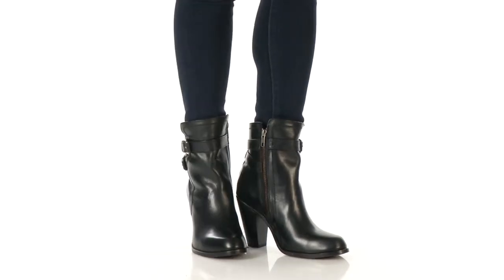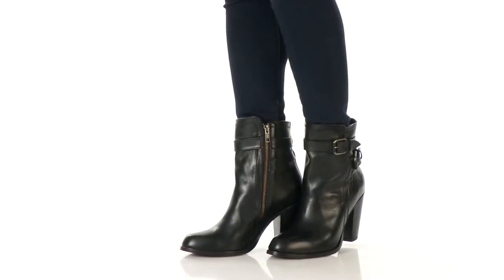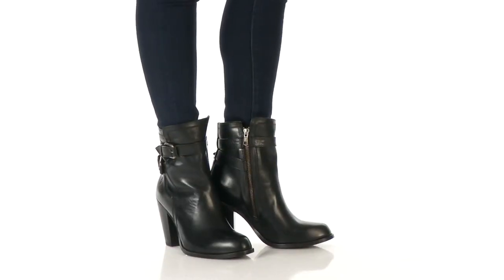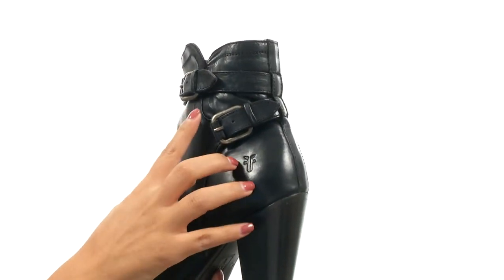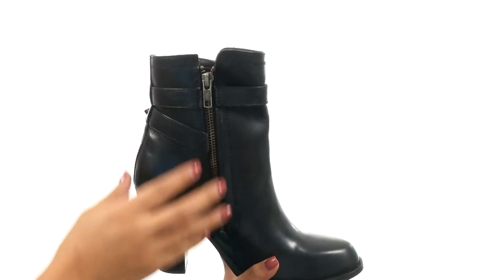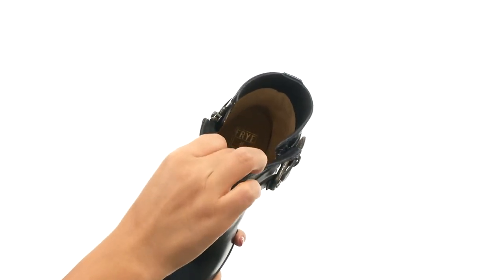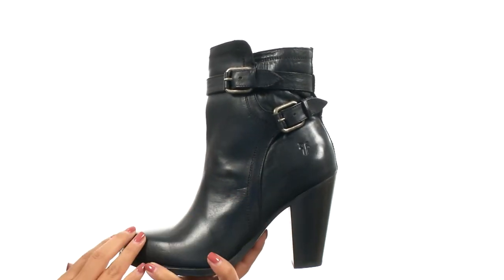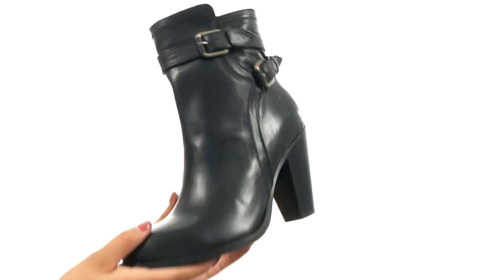Frye Jenny Shield Short SKU:8577482